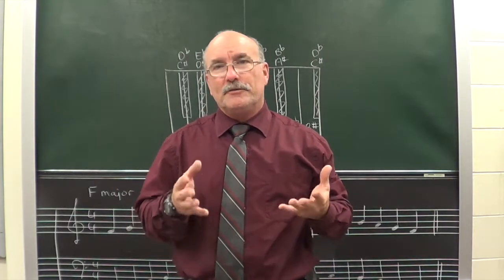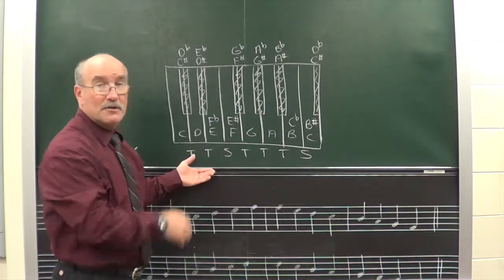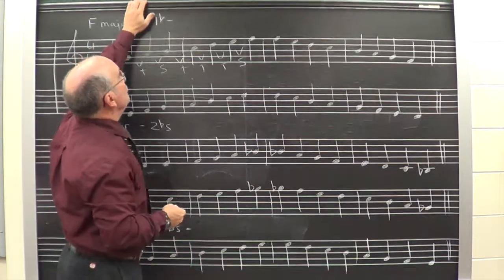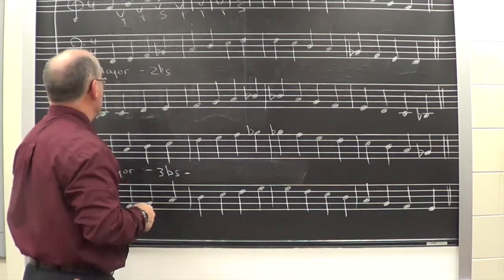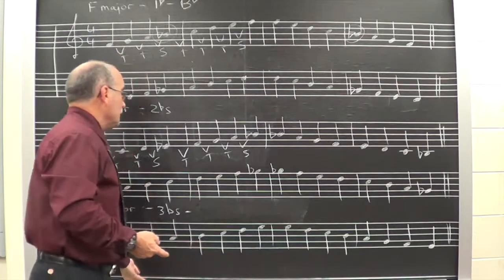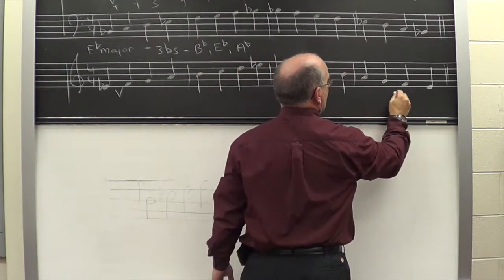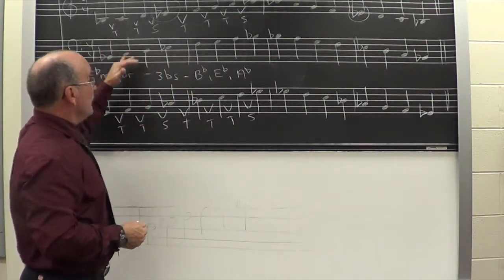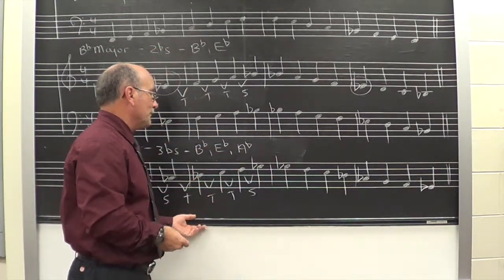Construction of a FLAT Major Scale